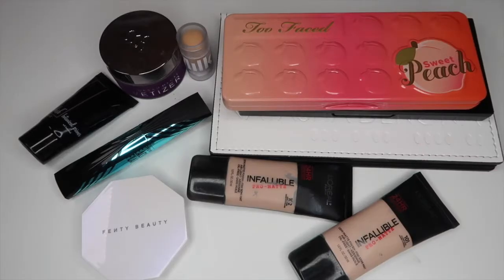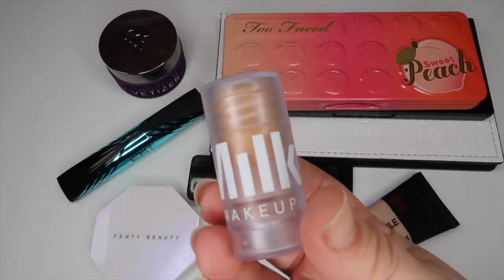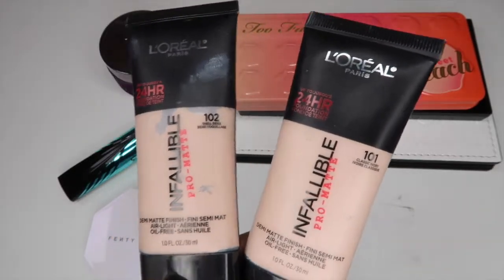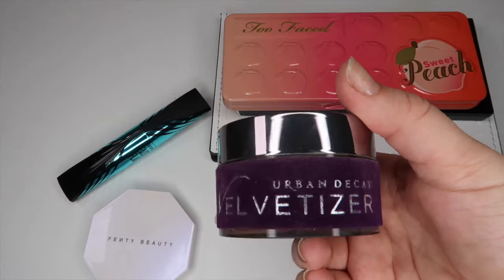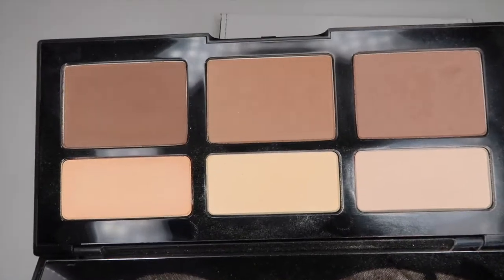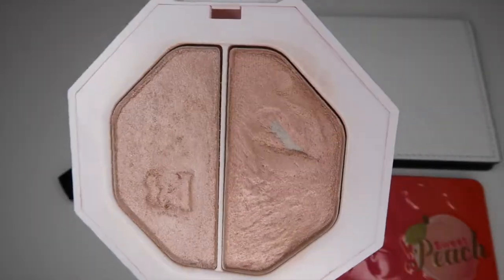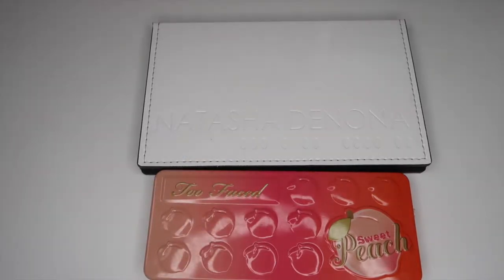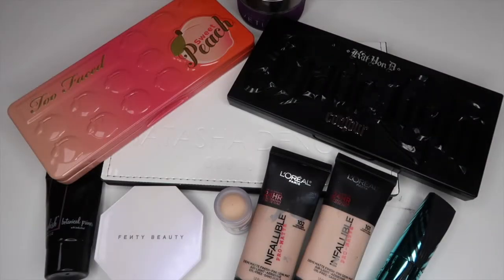February 2018 Everyday Makeup Basket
Hi everyone! Welcome to my everyday makeup basket for February! Have you tried any of these products? What is in your everyday makeup basket/drawer for this month? Let me know below!!

▼ PRODUCTS MENTIONED ▼
❋Whish Botanical Face Primer
❋L'oreal Infallible Pro Matte Foundation (Shades 101 and 102)
❋Urban Decay Velvetizer Powder
❋Fenty Beauty Killawat Highlighter in Lightening Dust and Fire Crystal
❋Covergirl Peacock Flair Mascara
❋Too Faced Sweet Peach Palette
❋Natasha Denona Green/Brown Palette

▼ SOCIAL MEDIA ▼
❋Poshmark: @monicaadrianna